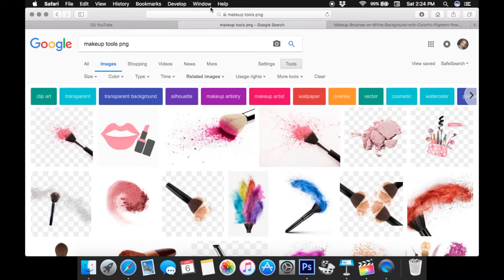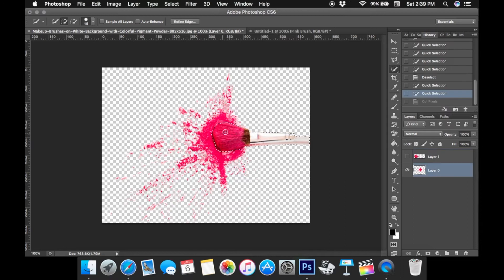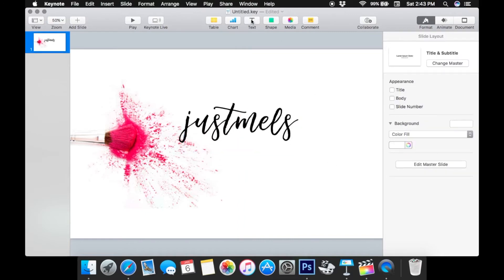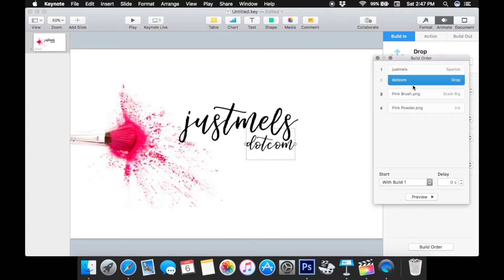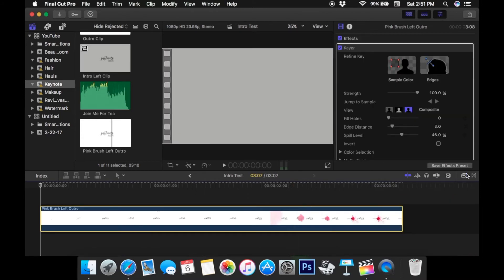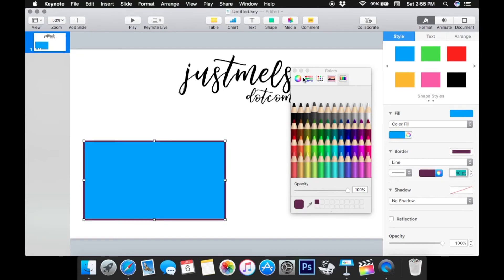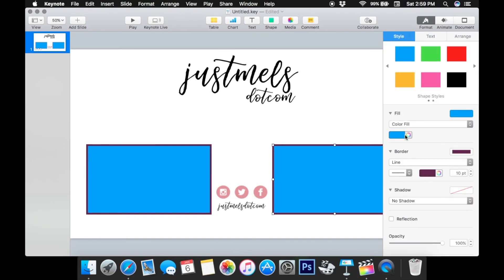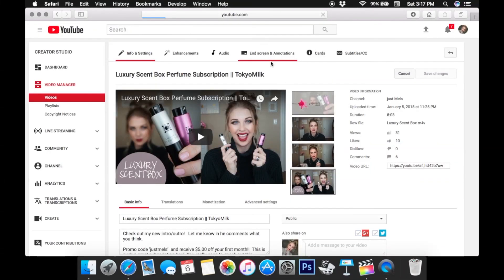HOW TO: Intro / Outro Tutorial using Keynote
Sorry guys, this is video is a long one, so get ready to take some notes. I really wanted to show each step in creating my intro/outro.

I have been wanting to make an intro and outro for my channel for a while now.  I had searched for a tutorial and the ones I found didn't go into enough detail so I thought I would film the process for you.  Hopefully this video will help you be able to make your own intro or outro.  If you have any questions please leave them in the comments and I will try and help as much as I can.

for $5 off your first month

♥Duvolle:
all styling tools &
Radiance Spin Care System

♥Blo Me Cosmetics:
Use my code or go thru my link

Iona, ID
83427